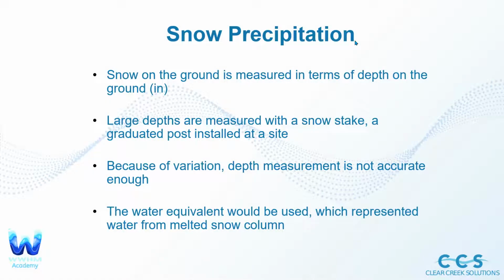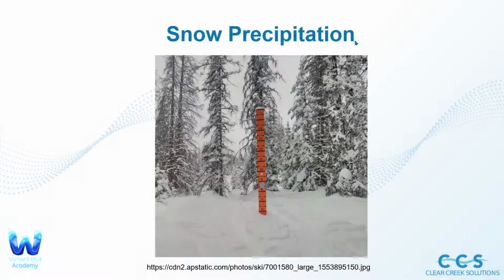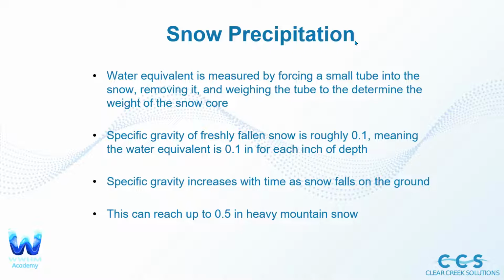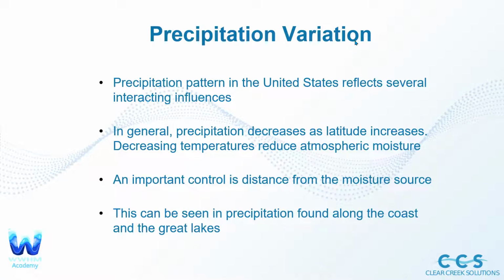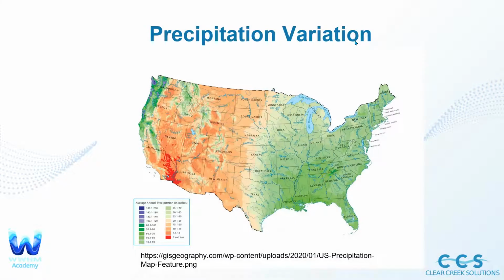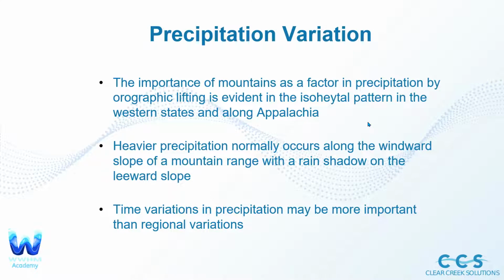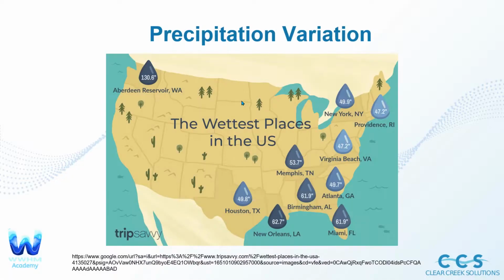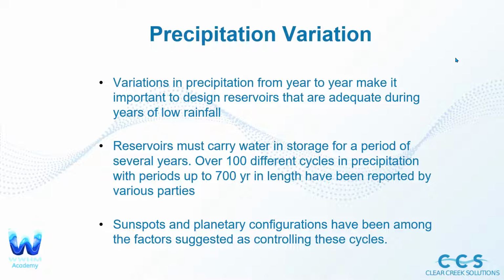HOW MUCH DOES IT RAIN IN YOUR STATE? | Rainfall Variance and Snow Hydrology 101 Lesson 9